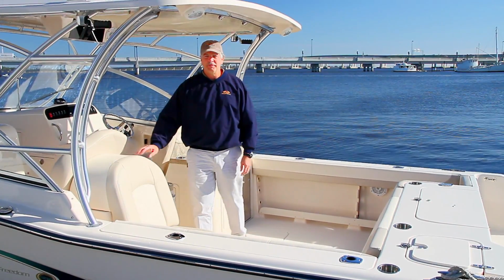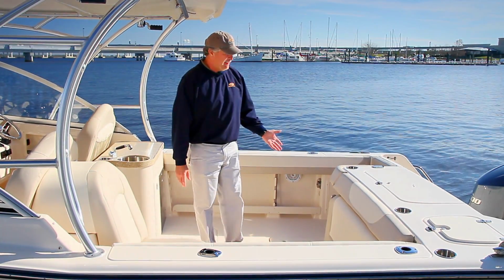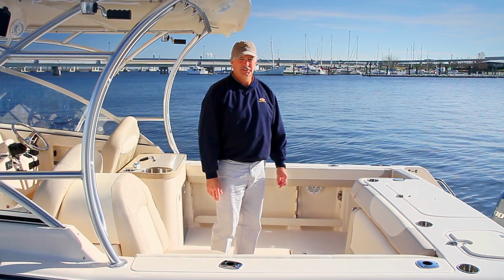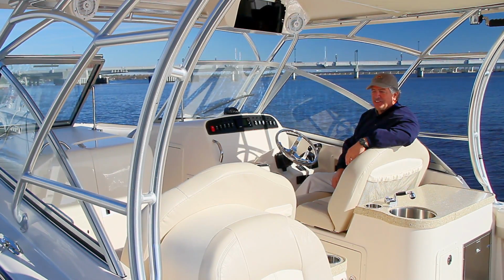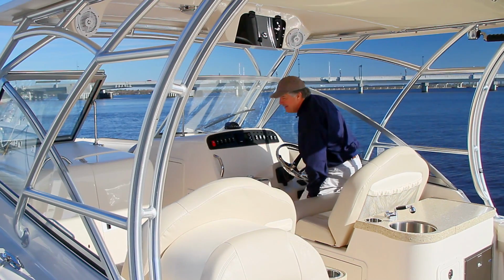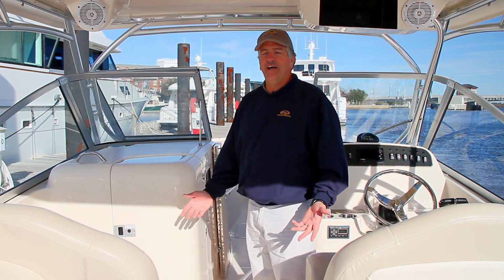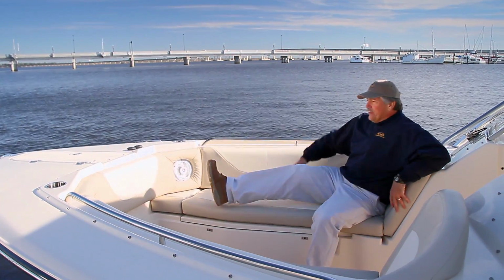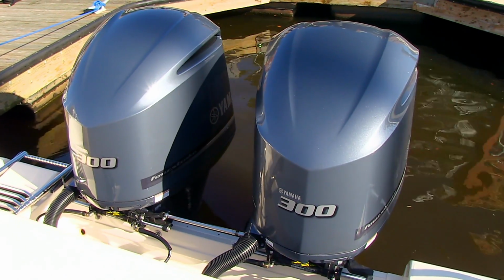Grady-White FREEDOM 307 Walkthrough with David Neese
Take a tour of the Grady-White FREEDOM 307 dual console boat in this informative walkthrough featuring David Neese, vice president of engineering at Grady-White Boats. For more details about the FREEDOM 307's features and performance, be sure